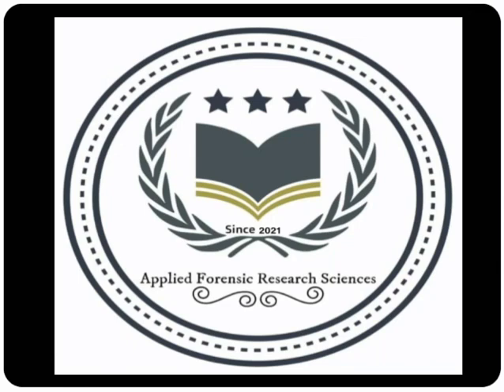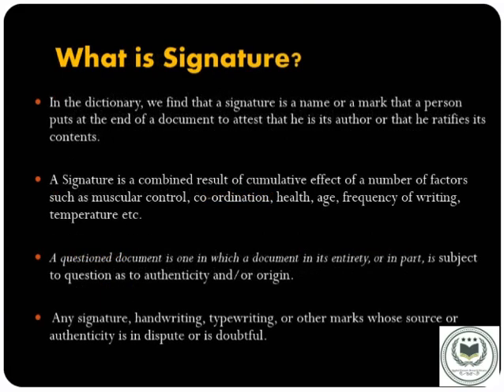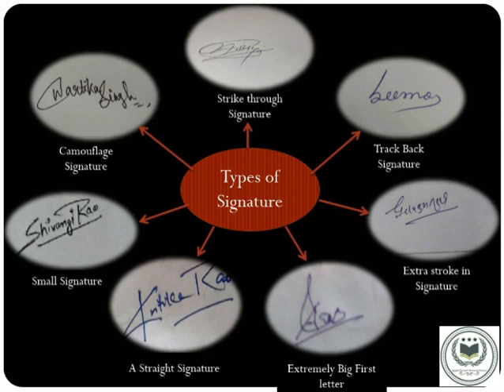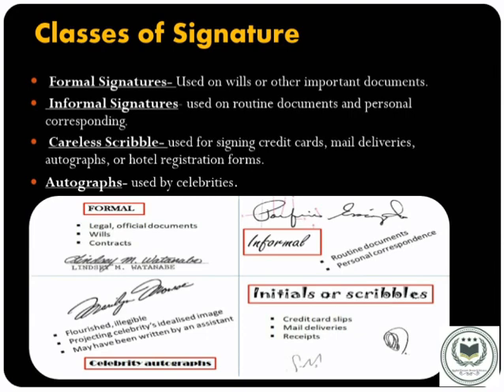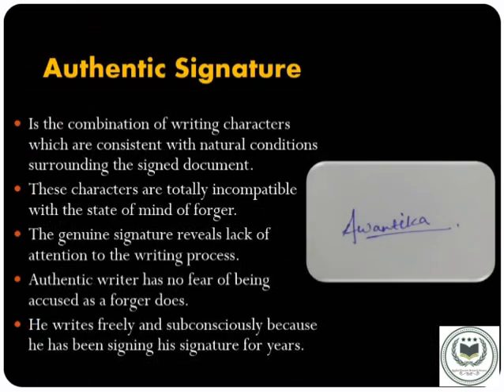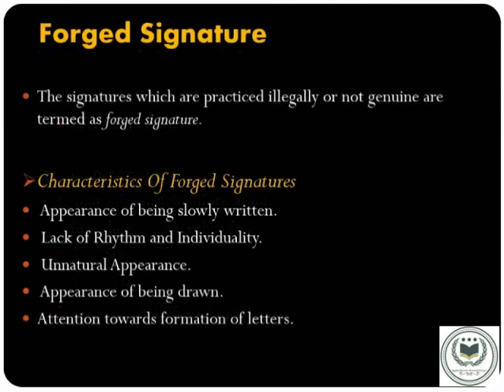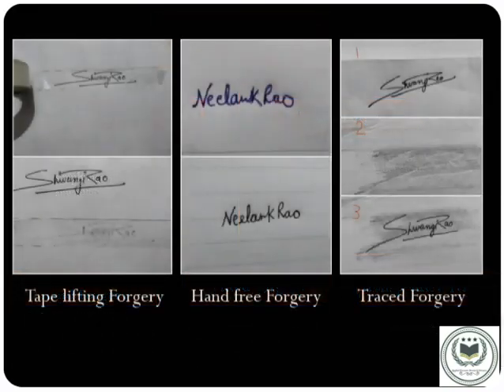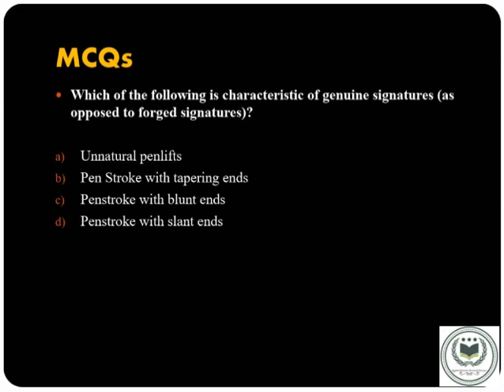FORENSIC EXAMINATION OF SIGNATURE! PART:-1!@afrs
*Handbook of basic forensic science* you can purchase by follow this link our first Book.👇🏻😊🇮🇳